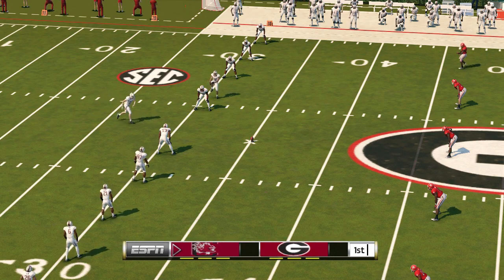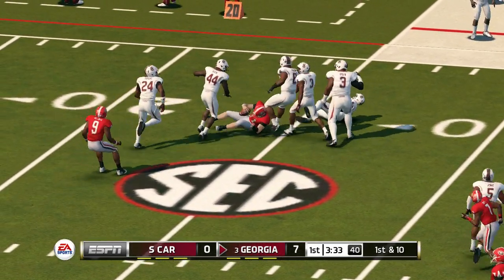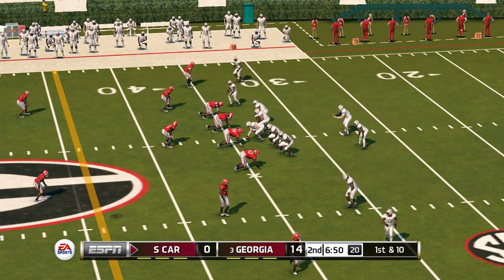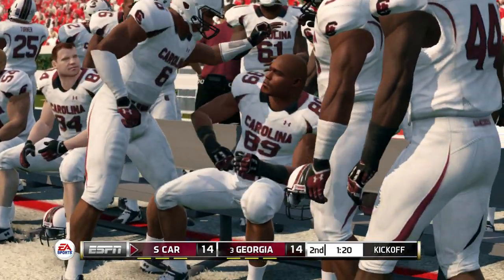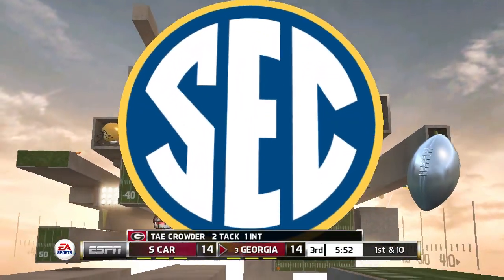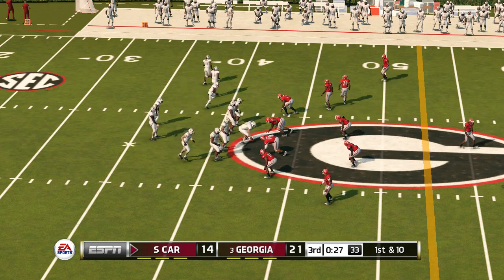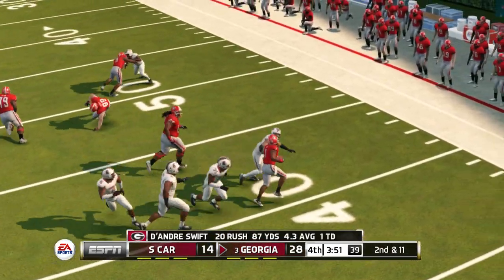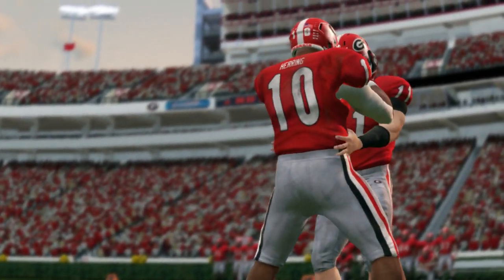South Carolina @ Georgia - NCAA Football 20 Preseason Simulation (2019 Rosters for NCAA 14)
Georgia hosts South Carolina in this NCAA Football 20 simulation. (NCAA Football 14 with updated rosters for the 2019 season)